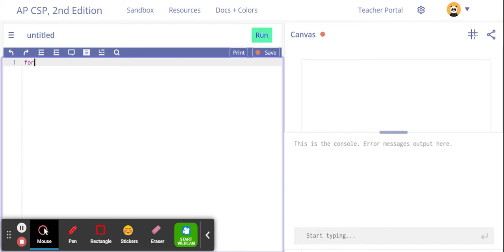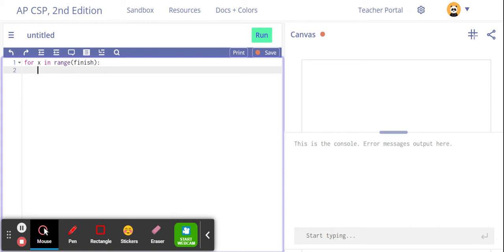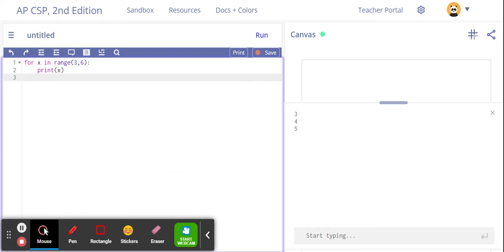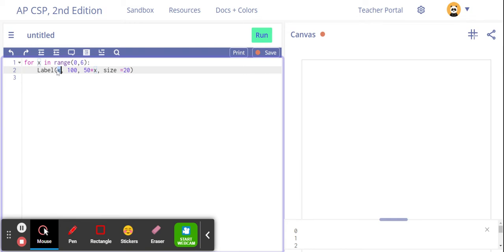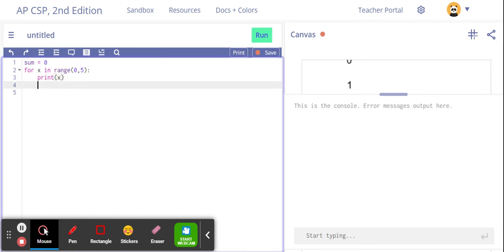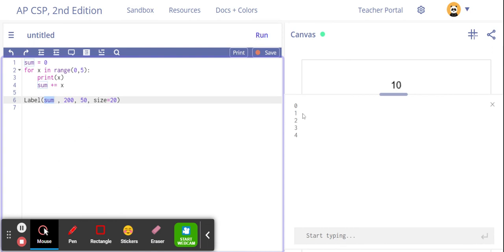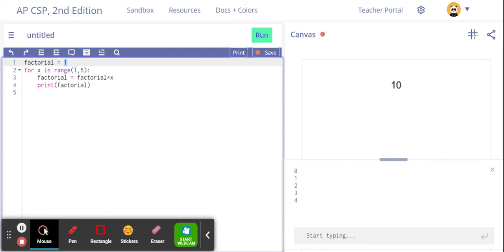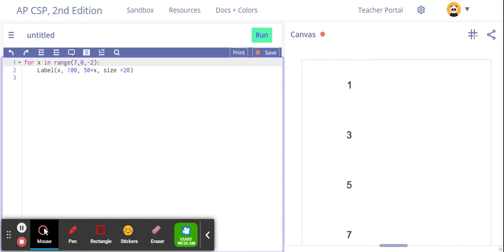For Loops in CMU